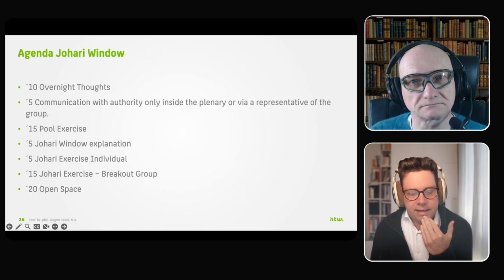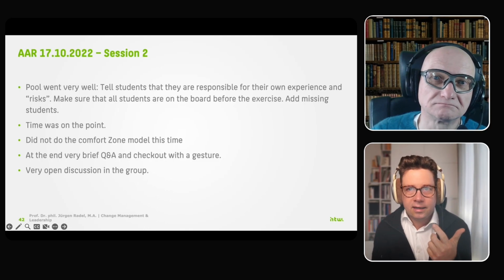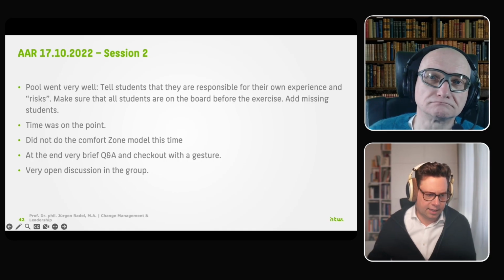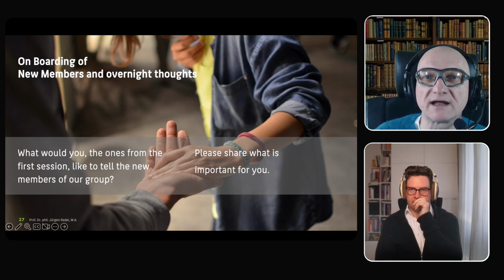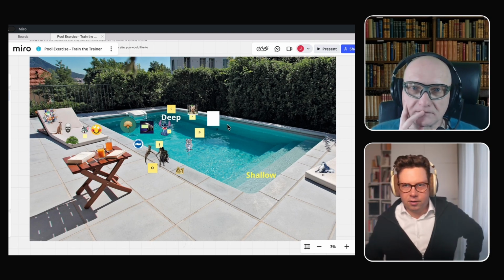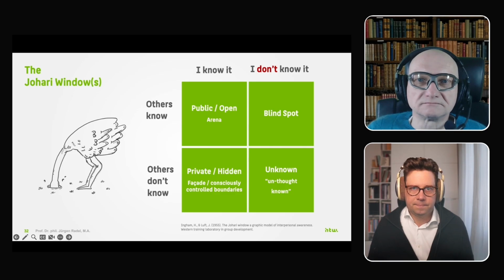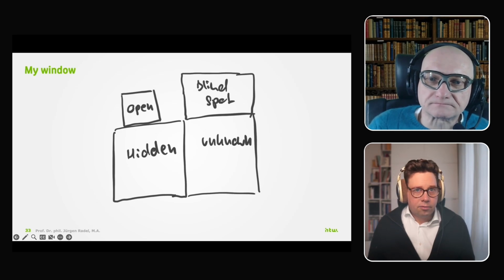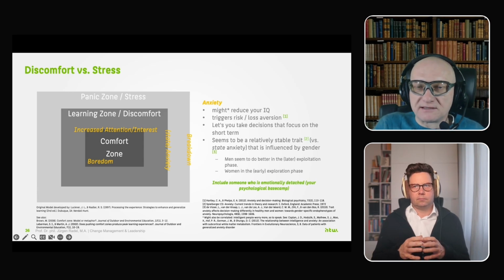Johari Window in Action | Experiential Learning with a Psychodynamic Perspective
How do you teach the Johari Window in a way that goes beyond theory?

In this video, Prof. Dr. Jürgen Radel and DI Dr. Roland J. Schuster show how the Johari Window can be used in an experiential learning setting with a psychodynamic perspective. This combination makes the approach distinctive: the Johari Window is not treated as a static communication model, but as a live tool for exploring self-awareness, blind spots, trust, feedback, hidden dynamics, and group process.

This video is Part 2 of the Interpersonal Dynamics – Train the Trainer series and walks you through the second 90-minute session of the course. You will get a behind-the-scenes view of how the session is prepared, structured, and facilitated — including after-action reviews, overnight thoughts, the pool exercise, breakout work, open space, staff work, intervision, and the challenge of balancing content with here-and-now process.

The course format is rooted in experiential learning, group dynamics, and systems psychodynamics. It is designed for students who are new to interpersonal dynamics and prepares them for deeper group relations work later on.

This video is especially relevant for lecturers and university teachers, trainers and facilitators, executive coaches, and consultants working with groups, as well as for practitioners interested in group dynamics, experiential learning, psychodynamic teaching, T-group work, and reflective facilitation. It explores how the Johari Window can be used in teaching practice within higher education and situates the model within an experiential learning format informed by a psychodynamic perspective on group process. Along the way, the video addresses blind spots, feedback, trust, hidden and unknown areas of the self, the facilitation of breakout reflections, and the role of boundaries, authority, and communication in groups. It also highlights the importance of staff work, intervision, and co-facilitation, while showing how facilitators can work with what emerges in the here and now.

This is not a polished marketing clip, but a practical and reflective preparation process for those who want to understand how this kind of teaching really works.

If you are interested in Johari Window facilitation, experiential learning, psychodynamic group work, leadership education, or train-the-trainer formats, this series will be highly relevant.

Chapters:
00:00 Introduction
01:25 Session two: the Johari Window
03:25 Session structure and preparation
05:35 Communication boundaries with students
13:05 After-action reviews and lessons learned
26:30 Overnight thoughts
34:50 Intervision, supervision, and staff work
43:05 The pool exercise
51:30 Introducing the Johari Window
55:00 Blind spots, hidden areas, and the unknown
01:02:35 Drawing the personal Johari Window
01:03:55 Breakout groups and reflection
01:06:40 The comfort zone model
01:10:40 Adapting to the group in real time
01:15:00 Open space and facilitator restraint
01:18:30 Closing and preview of the next session